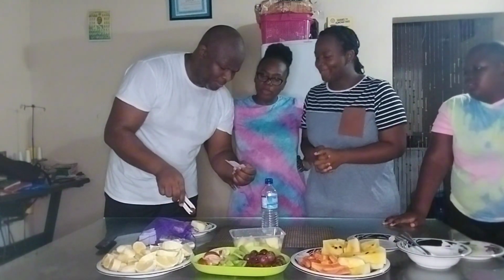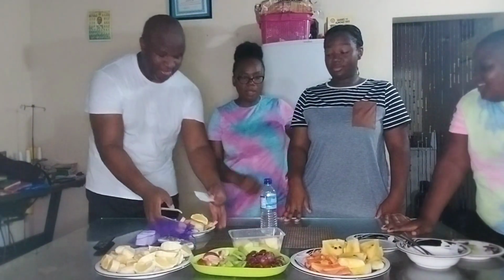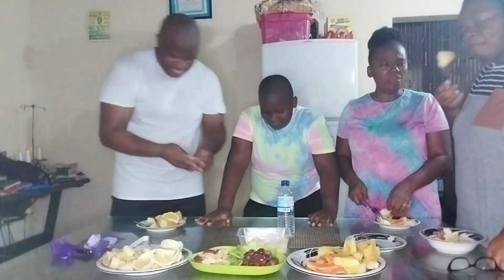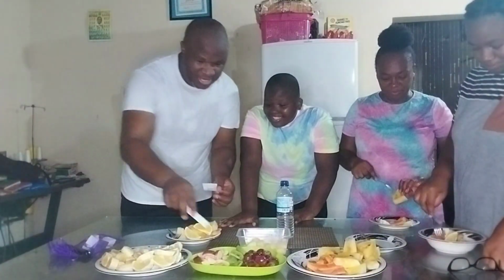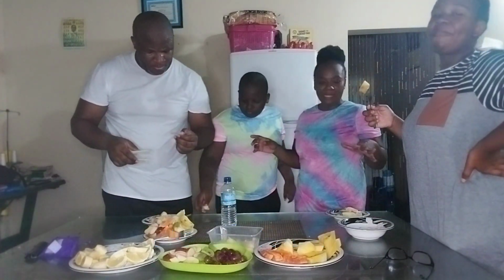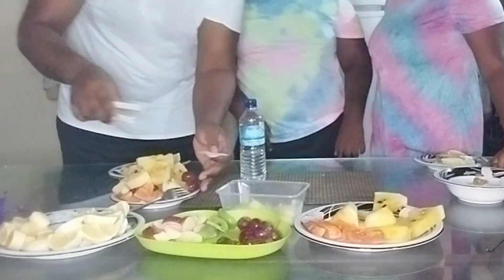CWL's... We did a Bottle Flip Challenge for a Fruit Plate, Guess Who Won??🤣🤣